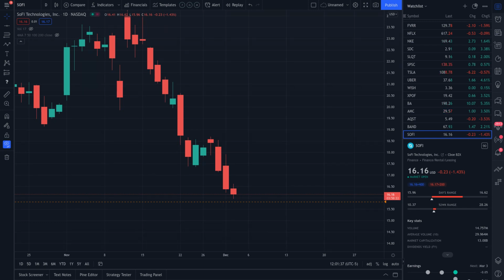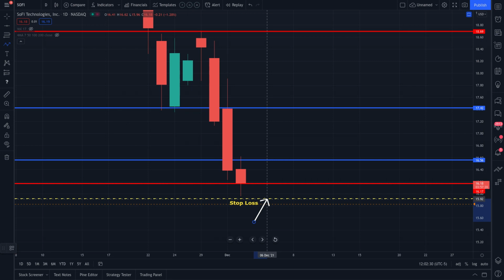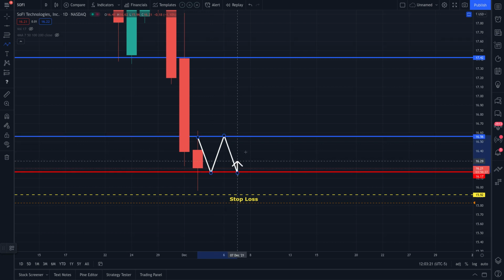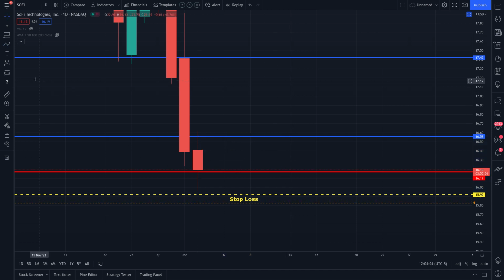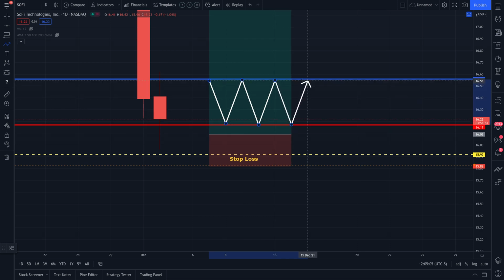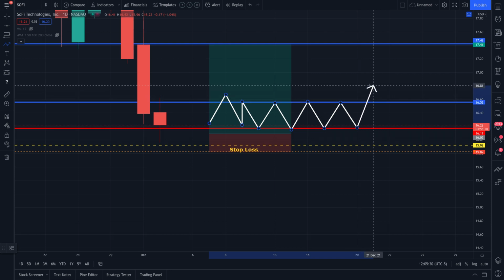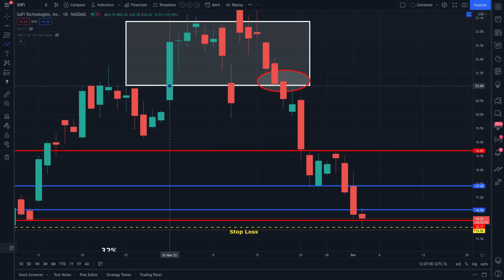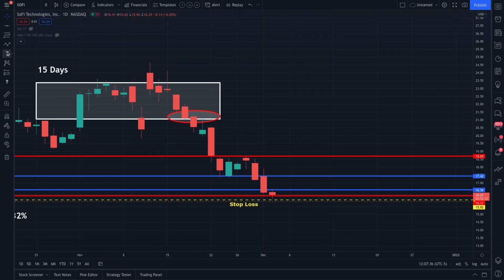IS IT TIME TO BUY SOFI RIGHT NOW!!! MUST LISTEN | PRICE PREDICTION | TECHNICAL ANALYSIS$ SOFI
SOFI PRICE TODAY: THIS SOFI TECHNOLOGIES INC (SOFI) VIDEO TODAY WE WILL EXPLAIN HOW TO ANALYZE CRITICAL LEVELS IN THE CHART OF SOFI. LEVELS IT MUST HOLD AND BREAK THROUGH IN ORDER TO CHANGE THE CURRENT/PREVIOUS TREND. SOFI IS IN A UNIQUE POSITION TO EVENTUALLY REVERSE THE TREND "IF" IT'S DESTINE TO REACH HIGHER LEVELS IN THE UPCOMING DAYS/WEEKS/MONTHS AHEAD. BUT PLEASE BE ADVISED THIS INSTRUMENT IS PERFECTLY CONFINED WITHIN THE CURRENT MACRO TREND. WE MUST WAIT FOR SIGNS OF A TREND REVERSAL IN ORDER TO ANTICIPATE A MOVE IN THE OPPOSITE DIRECTION.